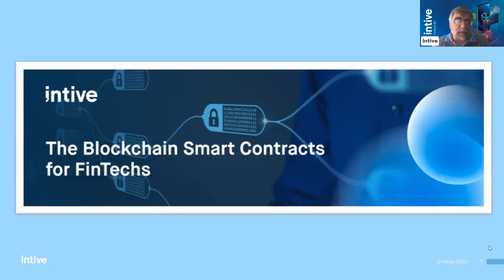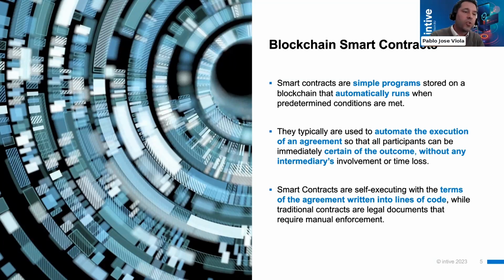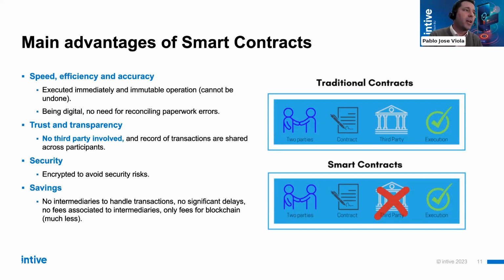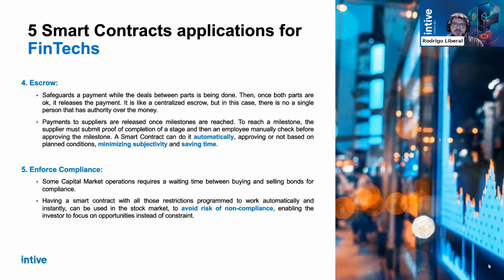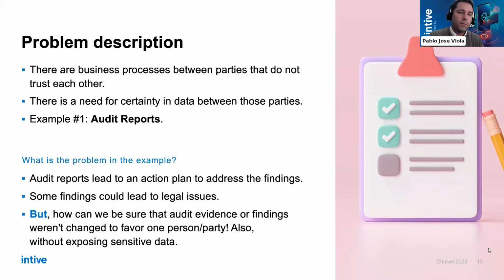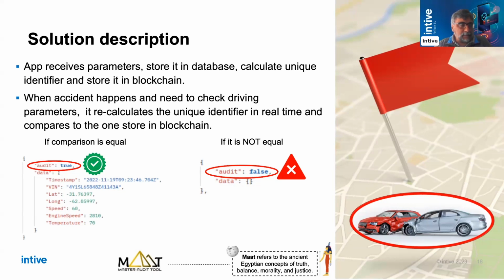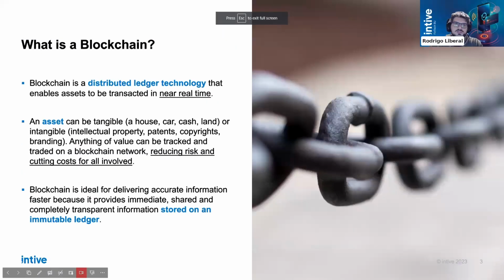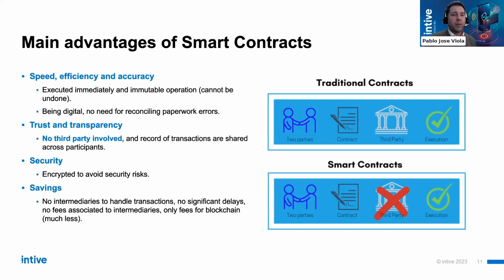intive Webinar: The Blockchain Smart Contracts for FinTechs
Welcome to our latest webinar on the FinTech industry!

Keynote Speakers: Rodrigo Liberal, Senior Blockchain Principal Engineer at intive & Pablo Jose Viola, Product Owner at intive.

Don't miss out on:

✅ Smart Contract Insights
✅ 5 FinTech use case applications
✅ Practical applications of MAAT - a Master Audit Tool

Join us in exploring the future of FinTech powered by Blockchain Smart Contracts!